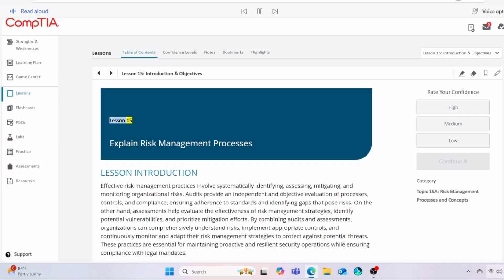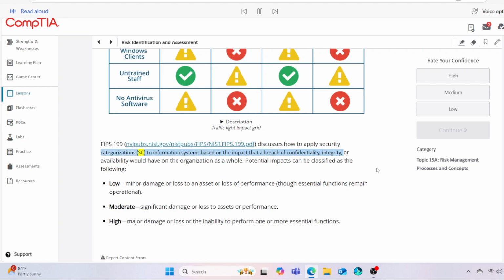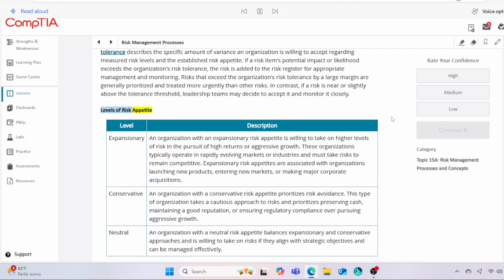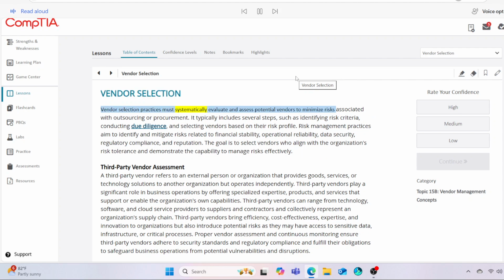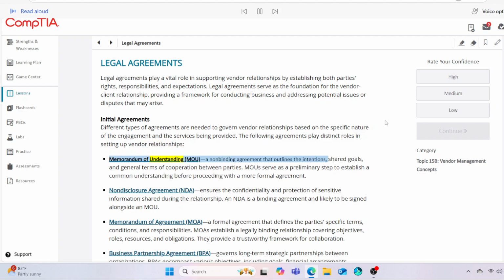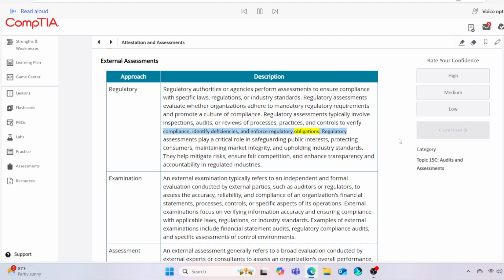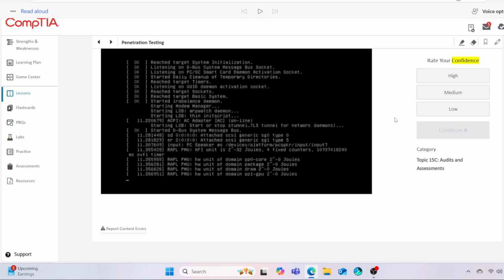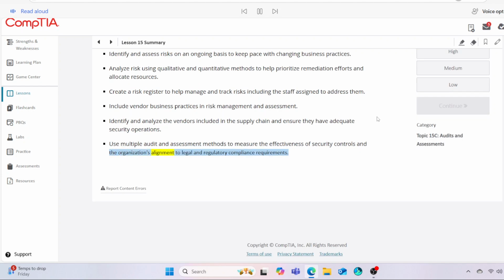CompTIA A+ | Security+ | LESSON 15 of 16 Explain Risk Management Processes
lesson 15 of 16 from CompTia security+ traing course